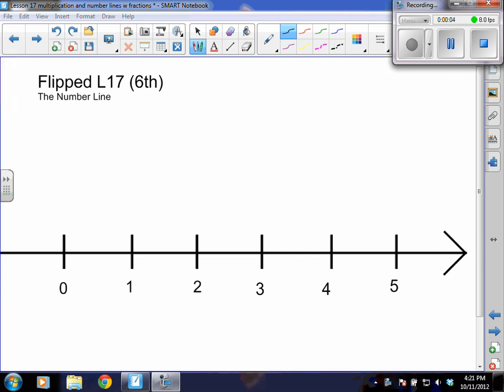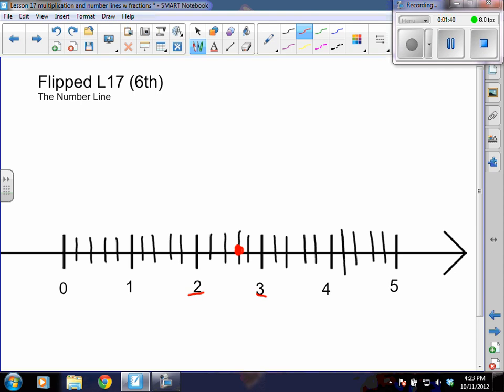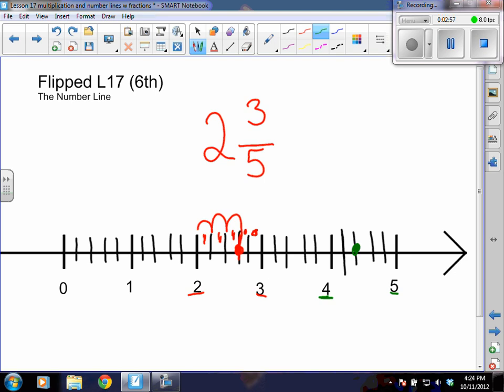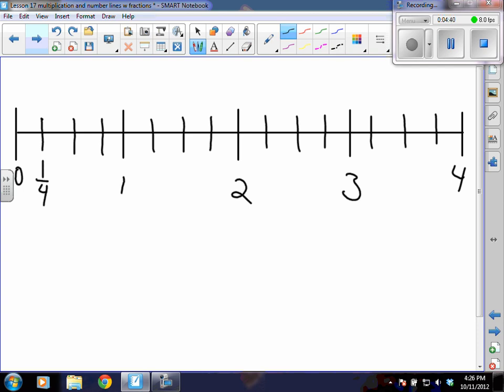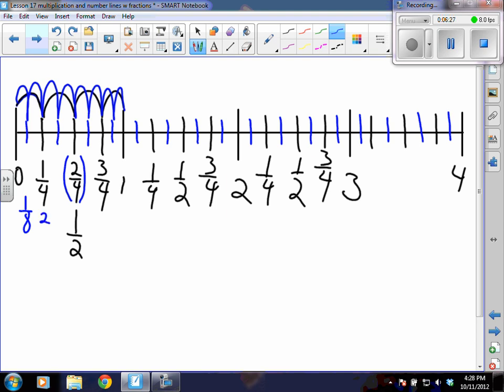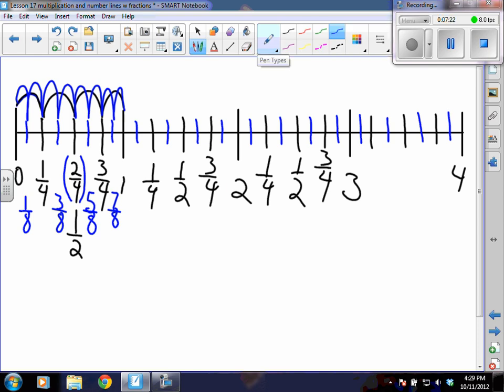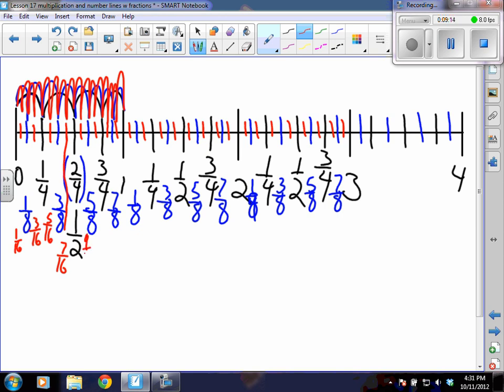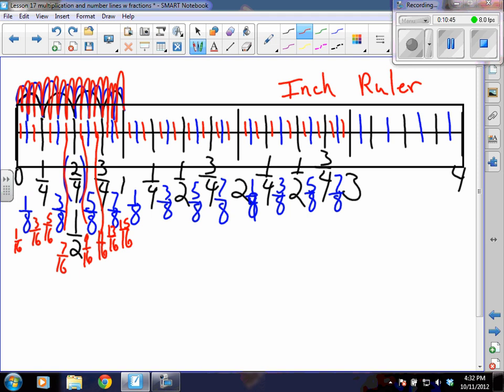TigerMath L17 6th